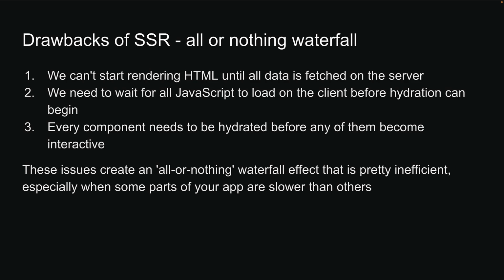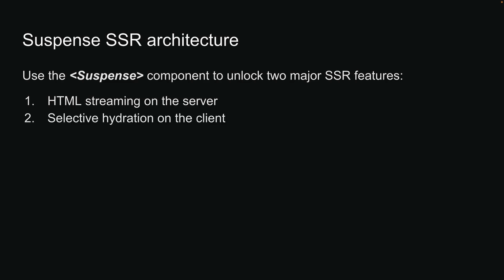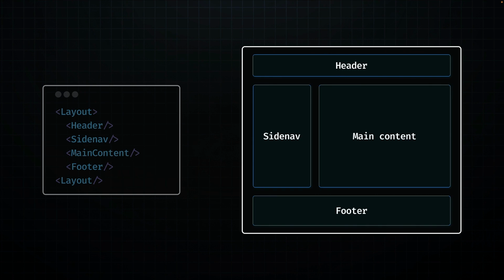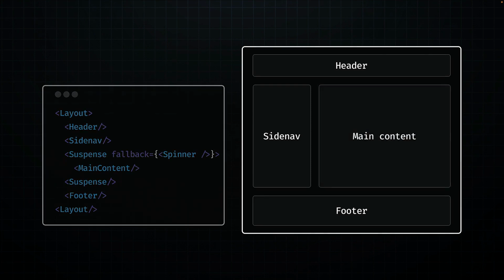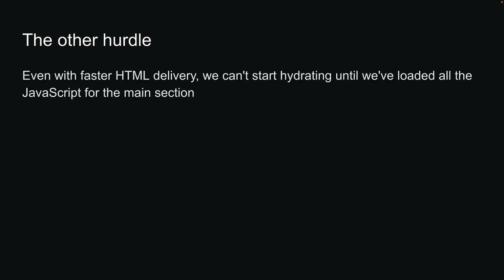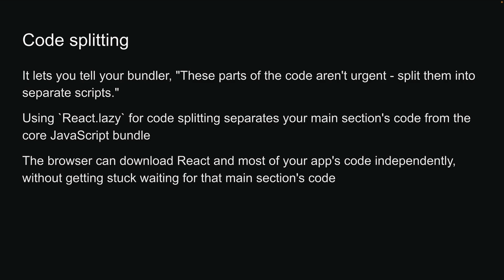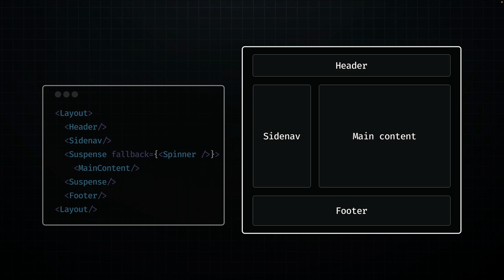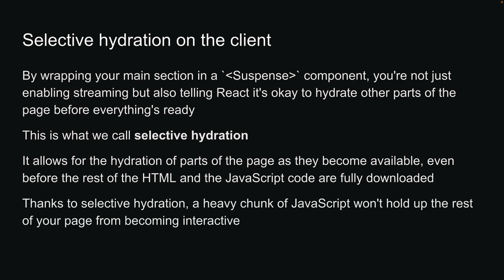Next.js 15 Tutorial - 50 - Suspense SSR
Suspense SSR Architecture

In this video, we dive into the advanced features of React 18's Suspense SSR architecture, designed to overcome the inefficiencies of traditional server-side rendering (SSR). Learn how HTML streaming and selective hydration can significantly boost your application's performance, ensuring faster interactive user experiences. We also address the remaining challenges posed by growing code bundles and unnecessary hydration, setting the stage for smarter, more efficient web applications.

00:00 SSR Challenges
00:32 Suspense SSR Architecture
01:30 HTML Streaming with Suspense
03:09 Selective Hydration Explained
05:05 Remaining Challenges in SSR
06:20 Conclusion and Next Steps